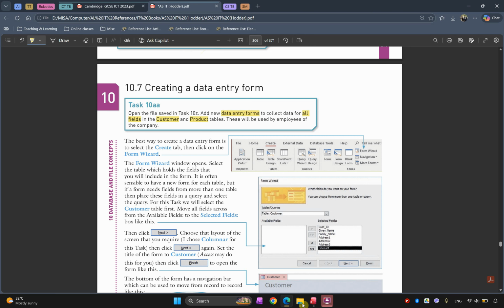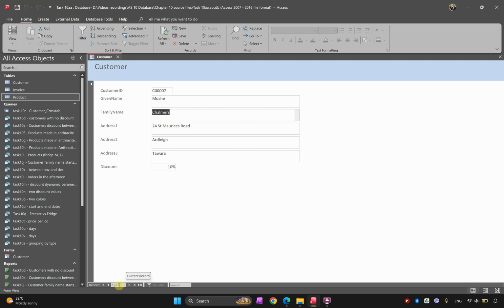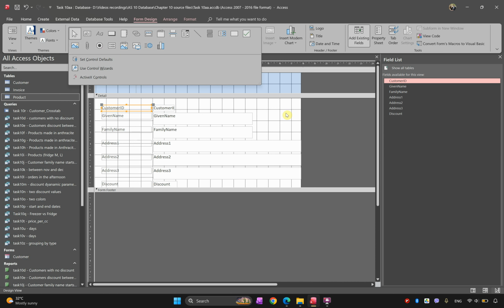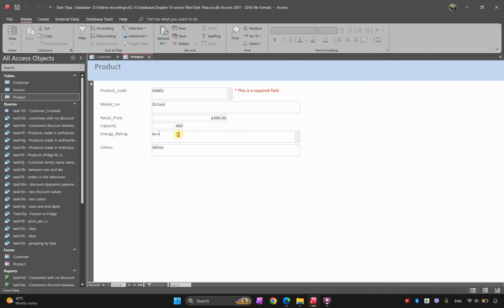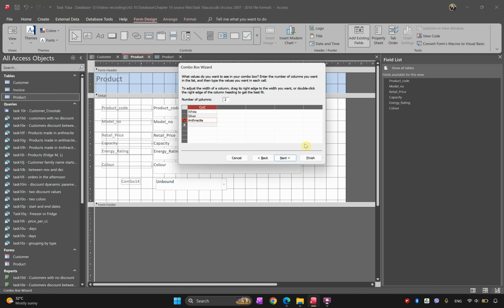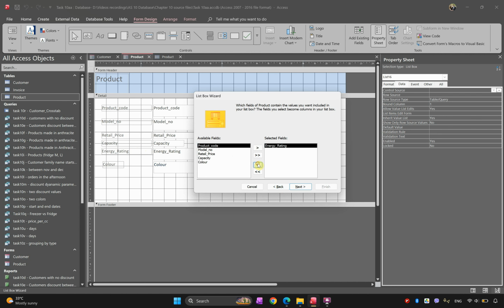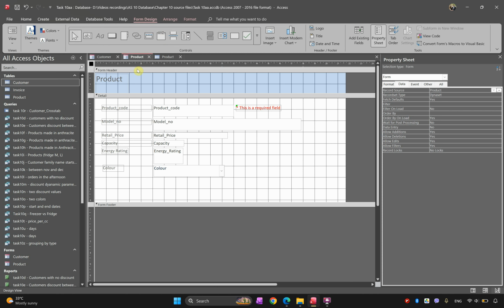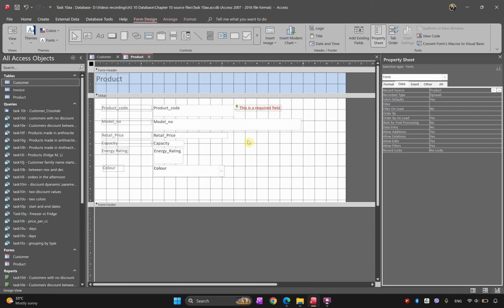Task 10aa | Chapter 10 Database | Cambridge AS IT 9626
Hi👋🏻,
اهلاً وسهلاً

In this tutorial, we walk through the process of creating efficient data entry forms for the 'Customer' and 'Product' tables. We explore different methods for form creation—from scratch, using the quick form tool, and utilizing the Form Wizard—before diving deep into the Design View to customize our user interface.

By the end of this video, you will know how to modify form layouts and insert advanced controls to make data entry seamless and error-free.

📌 What you'll learn in this tutorial:

- The pros and cons of different form creation methods in Access.
- How to navigate between Form View, Layout View, and Design View.
- Adding and formatting Labels and Text Boxes (e.g., marking primary keys as required fields).
- Creating a Combo Box (drop-down menu) for text-based selections like 'Color'.
- Setting up a List Box for straightforward options like 'Energy Rating'.
- Using Option Groups (Radio Buttons) for specific numeric values like 'Capacity'.

⏱️ Chapter Timestamps:

00:00 - Introduction & 3 Methods for Creating Forms
01:07 - Using the Form Wizard (Customer Table)
01:45 - Understanding Form, Layout, and Design Views
02:58 - Adding Controls: Text Boxes & Labels (Marking Required Fields)
05:07 - Creating the Product Table Form
06:26 - How to Add and Configure a Combo Box (Color Field)
09:27 - How to Add and Configure a List Box (Energy Rating Field)
11:53 - How to Setup an Option Group / Radio Buttons (Capacity Field)
14:27 - Wrap Up